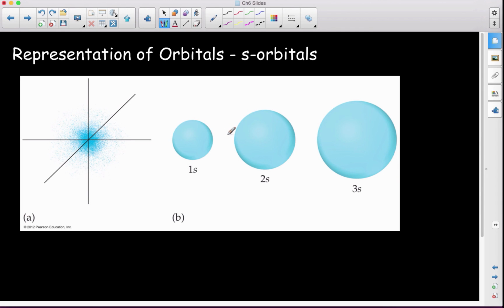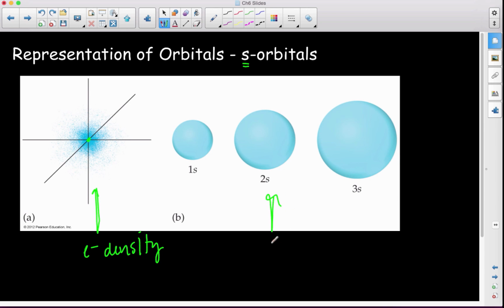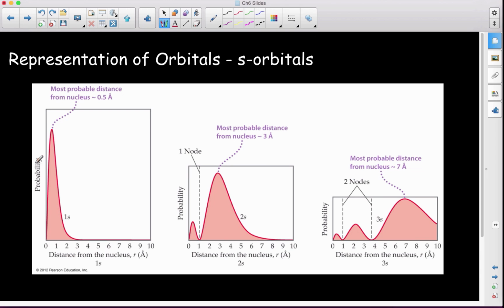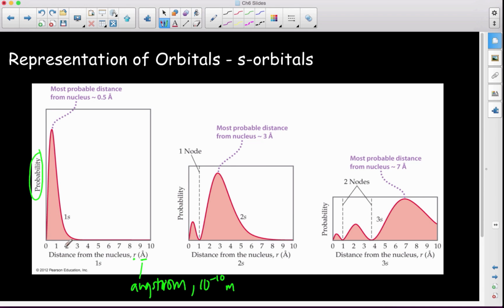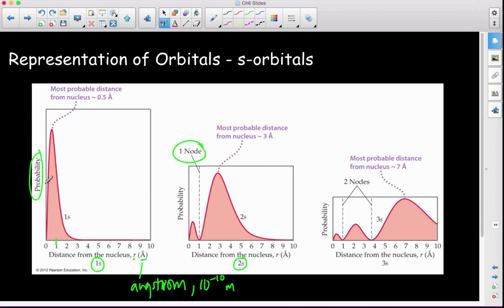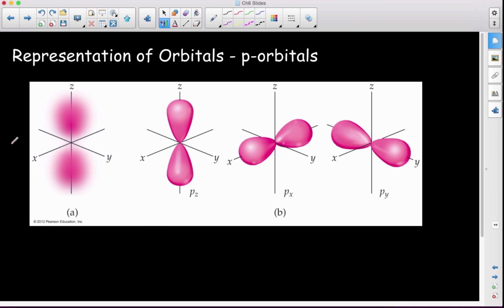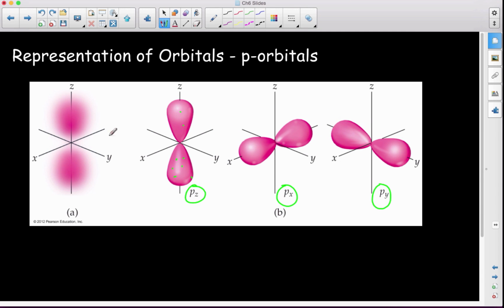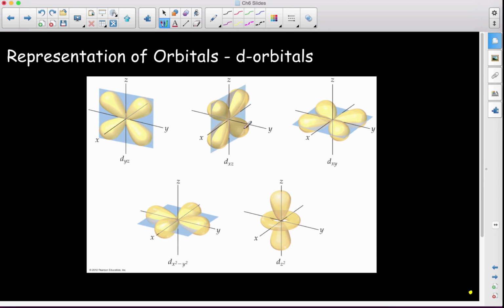4 6 6